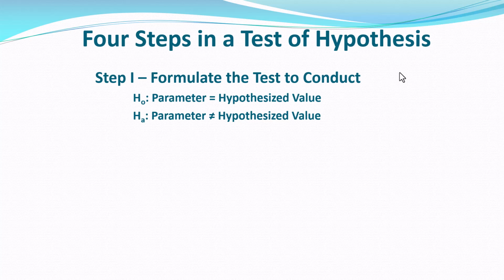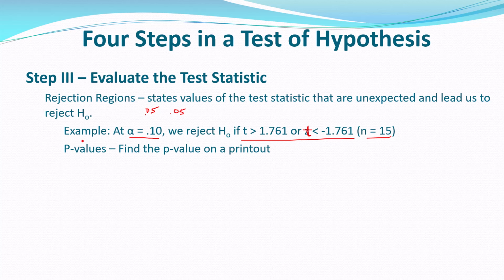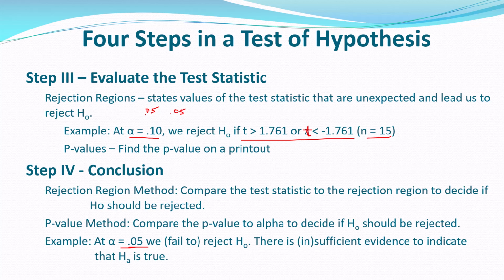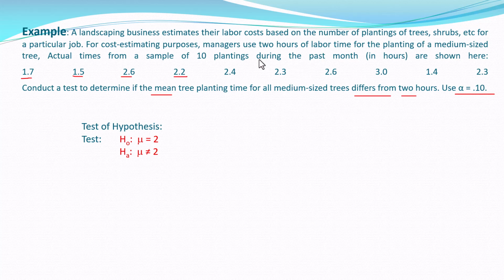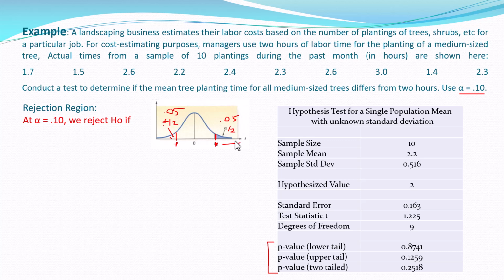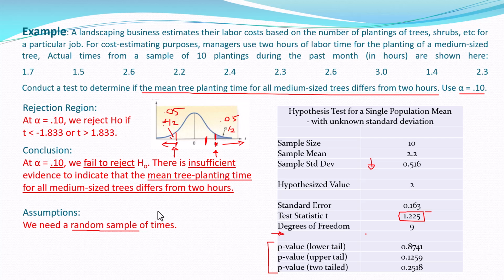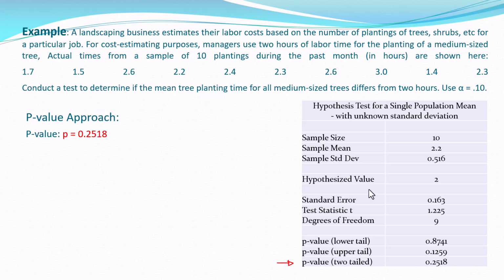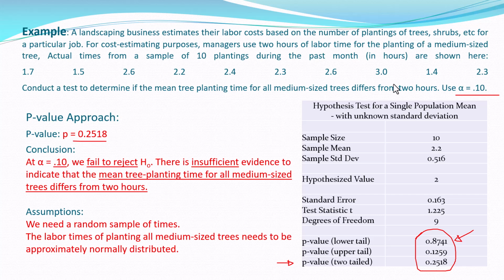Small Sample Test for Mu